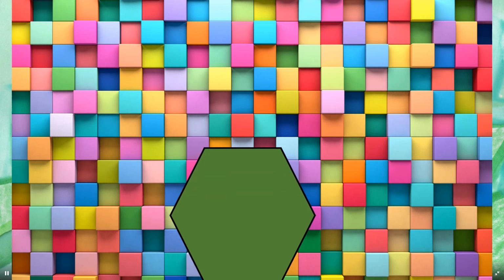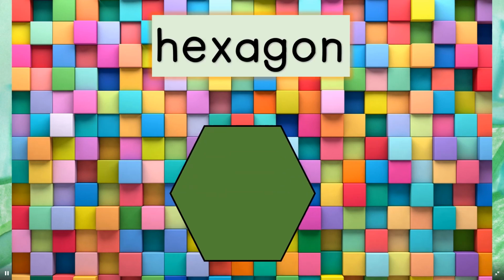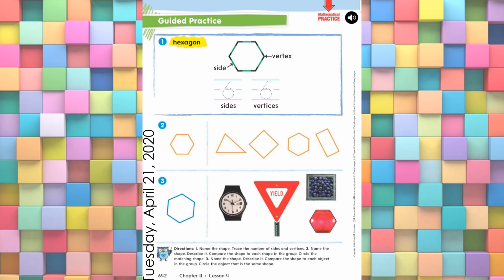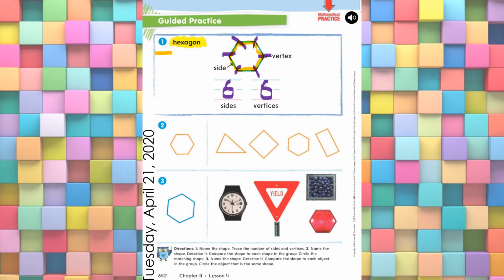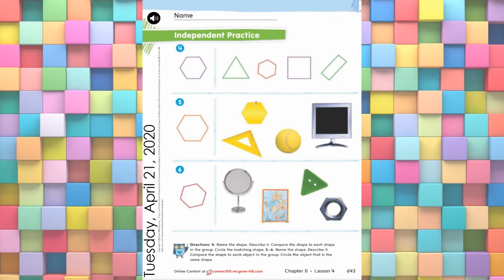Tuesday My Math Instructional Video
Hexagon song courtesy of Heidi Songs